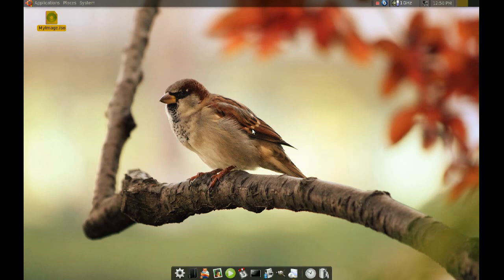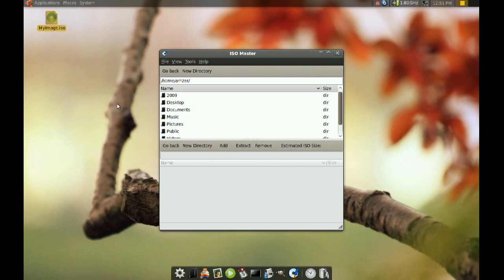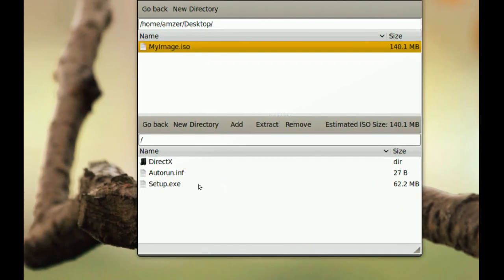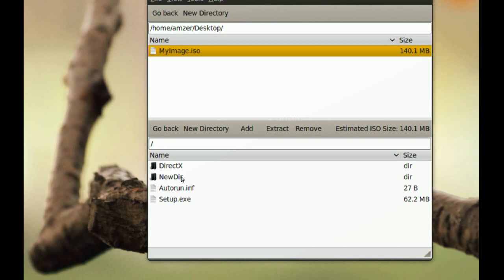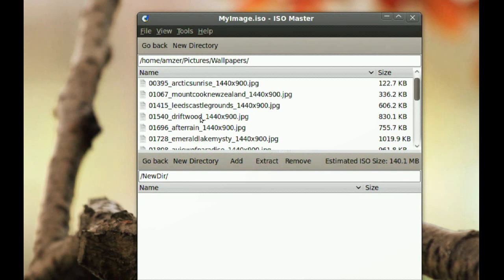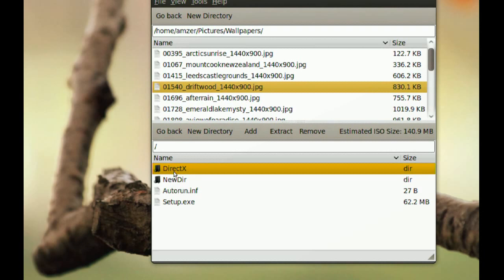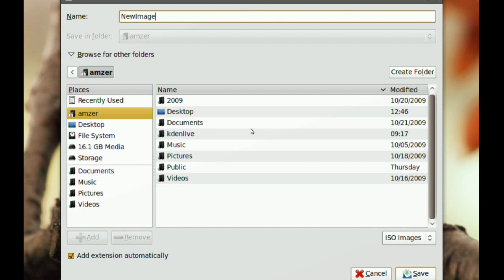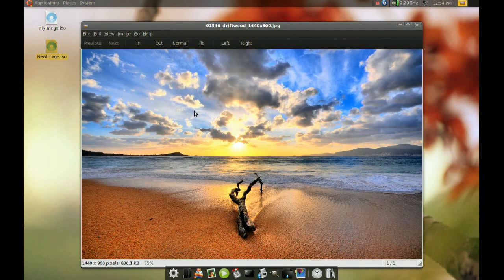Add and remove files and folders from .ISO images #17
Iso Master a great little program that gives you the ability to edit CD or DVD images with little effort.  It has a very simple and easy interface to help you edit your images in no time.

Needed packages:  Isomaster  (in your synaptic package manager)